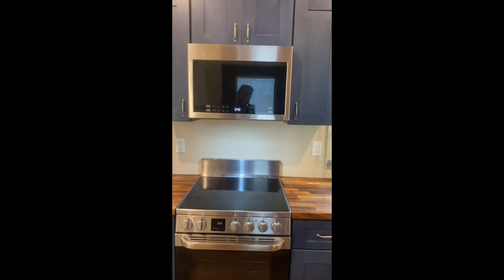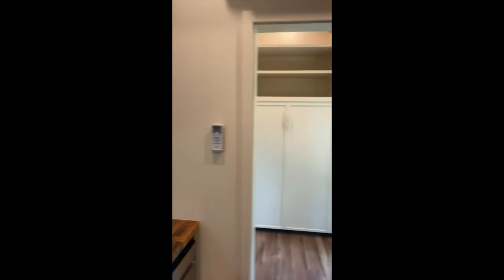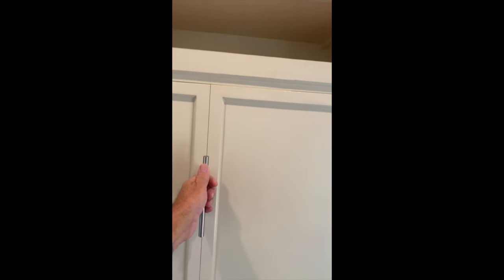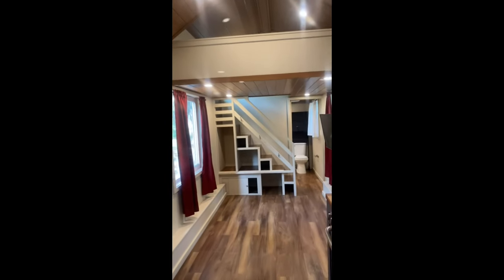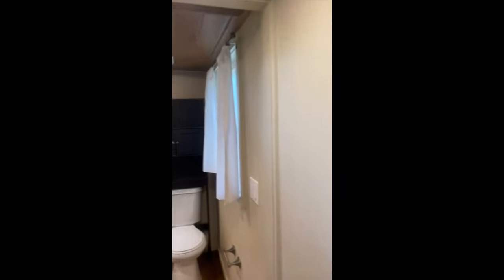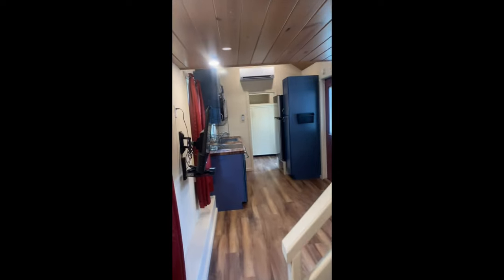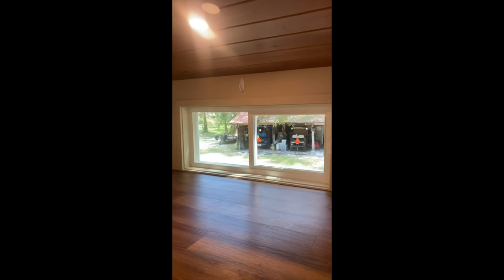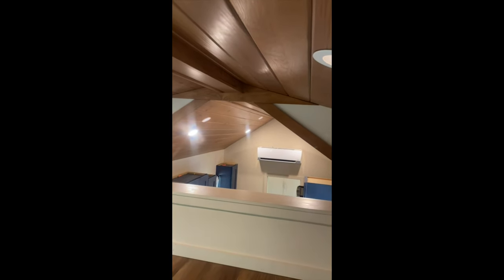36' RVIA Certified Tiny Home For Sale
RVIA certified, 36' by 8.5' custom built tiny home by Cornerstone. Comes with a fully equipped kitchen that includes a refrigerator, 4 burner stove, oven, microwave, and dishwasher.

Downstairs bedroom is a Murphy bed that holds a queen mattress. The bathroom has a full size shower and toilet and includes hookups for a stack-able washer/dryer. Upstairs are two separate lofts.

50amp hookup. Mini-split for heating and cooling. On demand water heater. Hardie board siding.